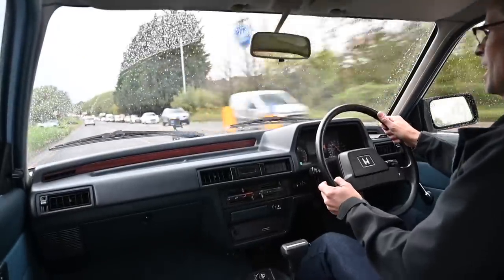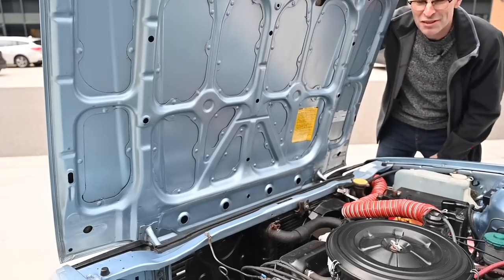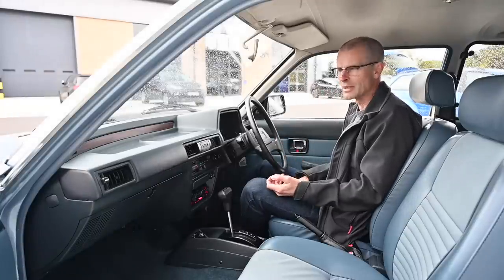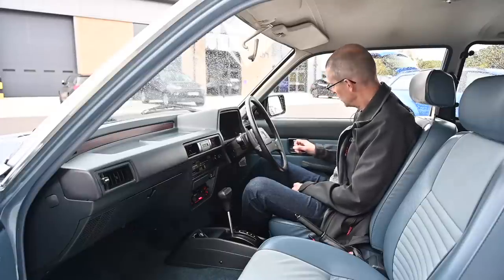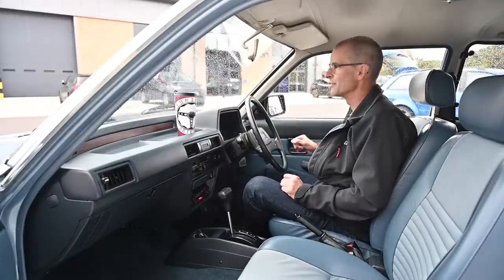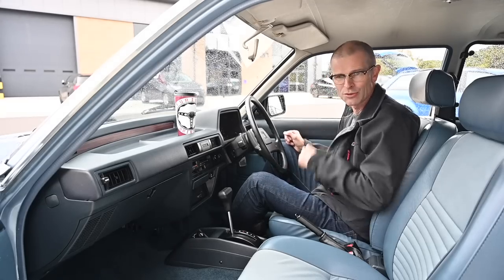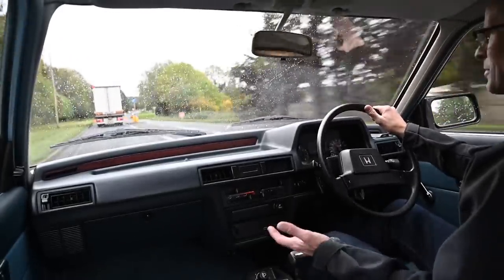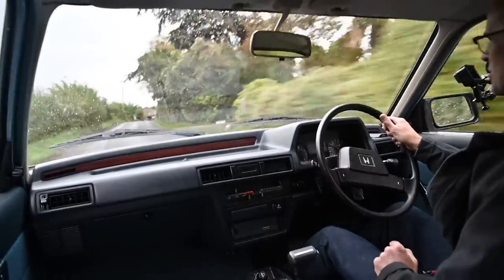1982 Mk2 Honda Civic Hondamatic 1.3 Goes for a Drive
In 1982 the mk2 Honda Civic was a serious threat to European car makers, today we try a 1.3 Hondamatic version to see what it was like

Furious Driving
AYLESFORD
ME6 9LE